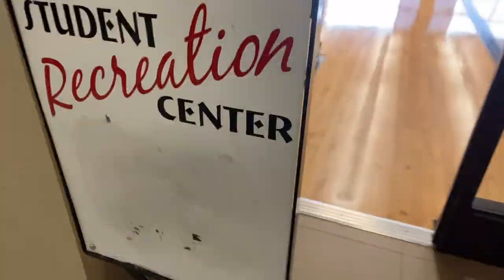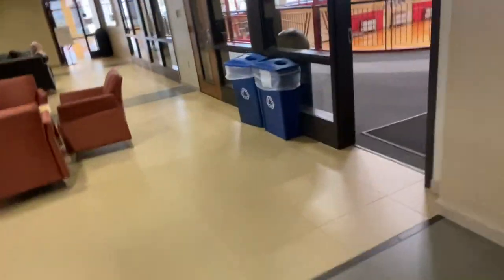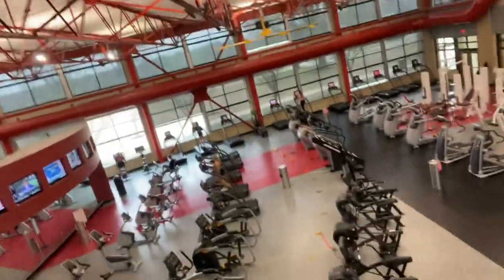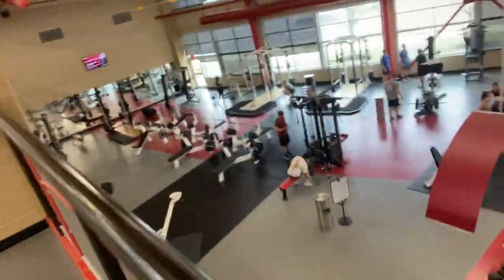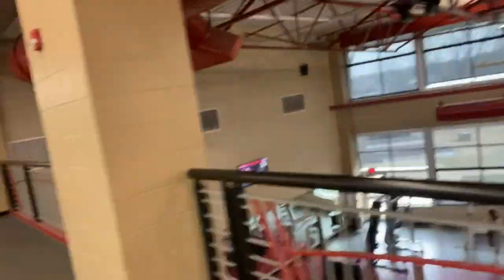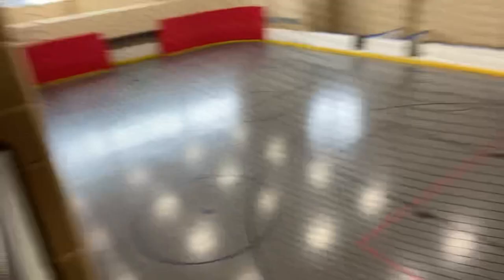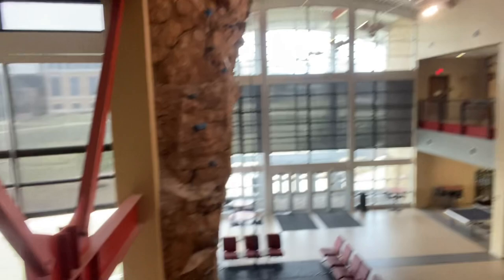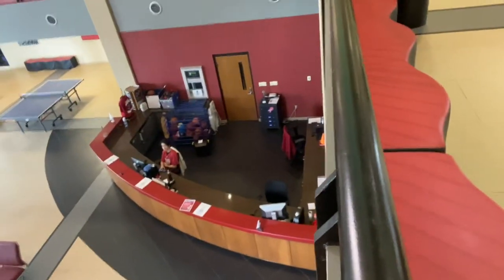My red wolf center fitness review